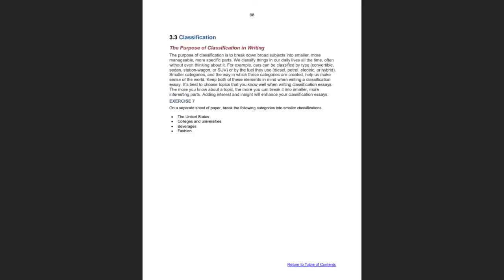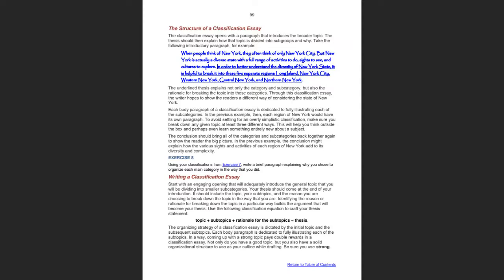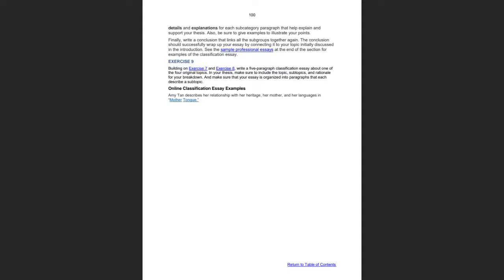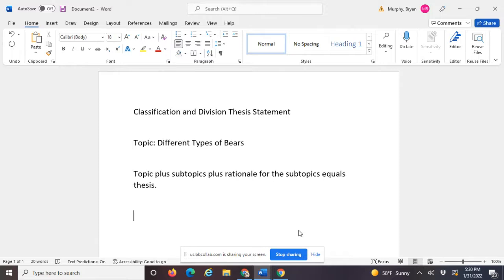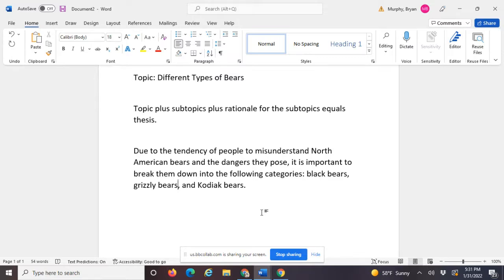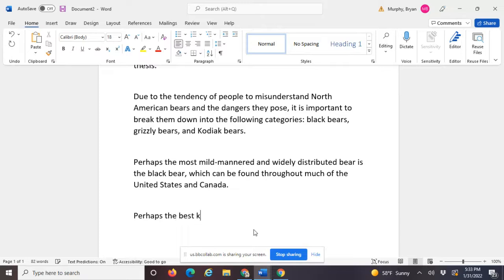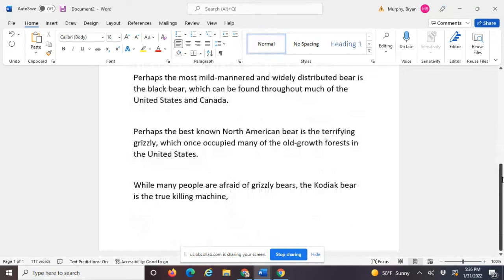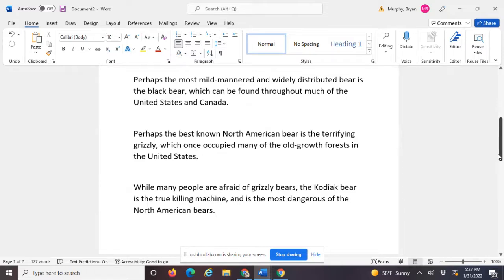Lecture: Classification and Division